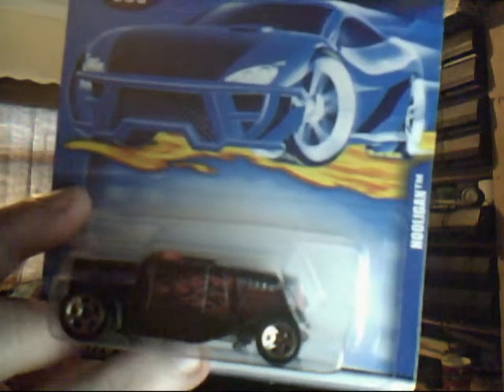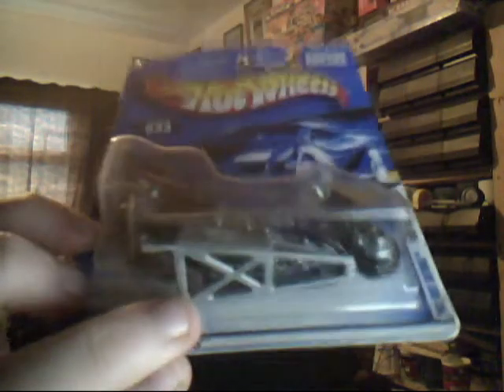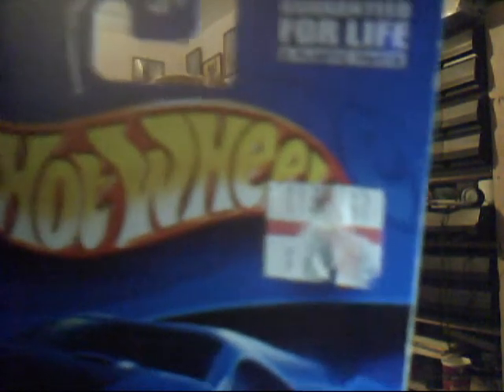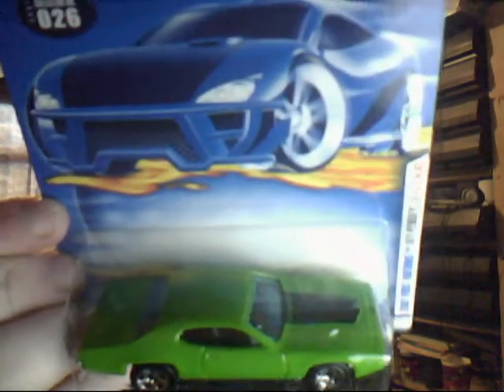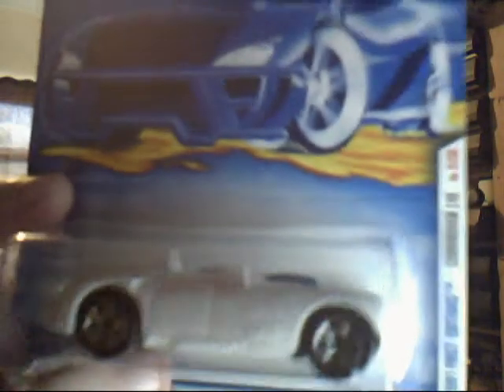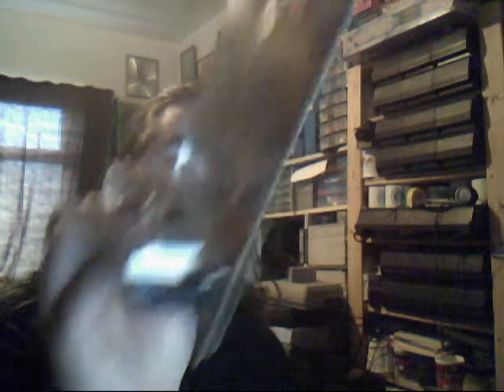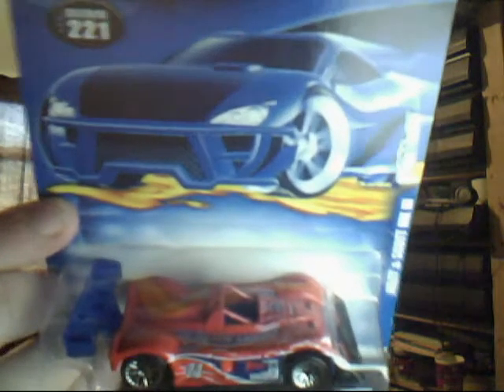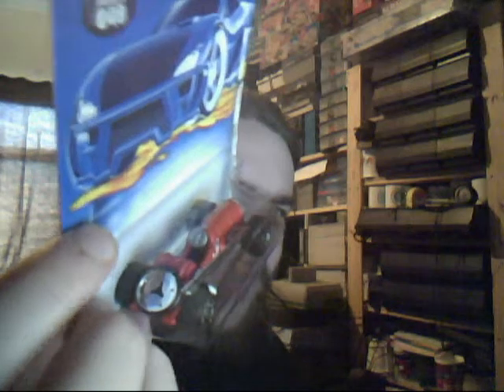box of USA cars from the UK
HOW RARE IS (turns caps off) it to find a whole box of carded USA hotwheels cars in the UK? awnser very!
these were on gumtree (i think gumtree is like craigs list usa) i brought them for 70 pounds i think 50 pounds for them and 20 pounds to post them.

none of them will be opened the only one i had a double of went to benjenjrake as he's send me a package soon